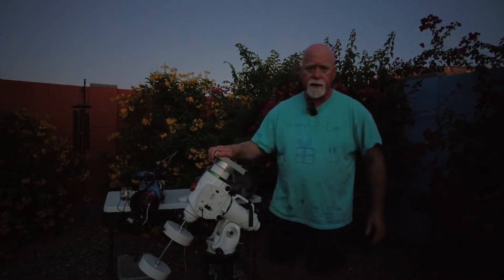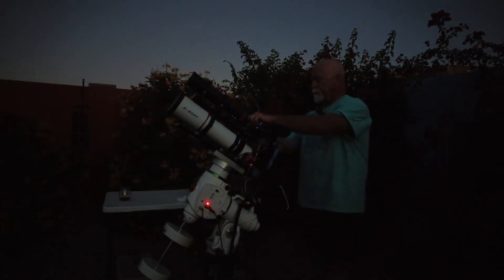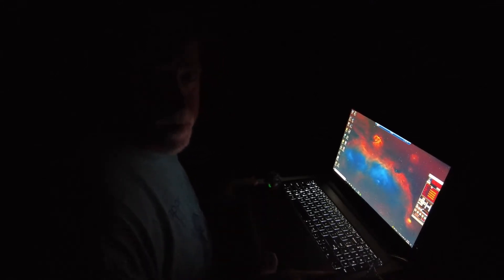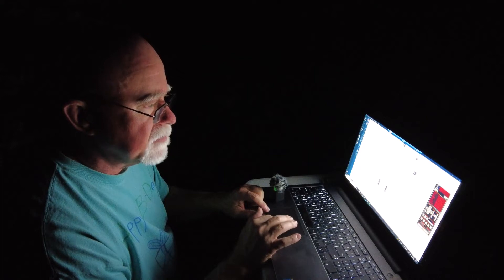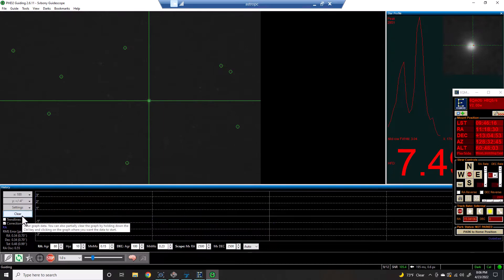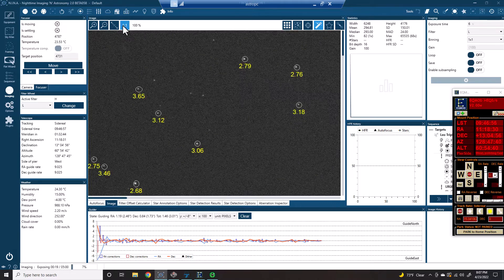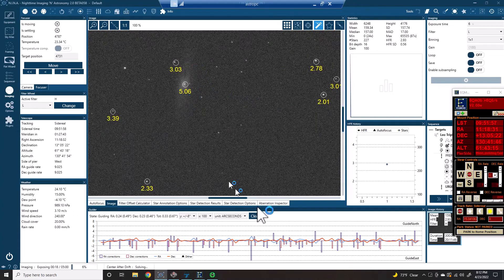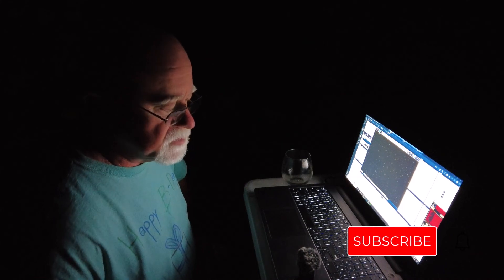Photographing the Leo Triplet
Photographing the Leo Triplet this past Spring. I thought I had lost the video so never published it. But rummaging around some old hard drives I found the video files (I had lost my RAID array, so had to reconstruct my data - Fun time had for all!!!) and here I am. About 5 months late, but better late than never! Hope you enjoy!

Clear Skies and Happy Guiding!

Mount: Skywatcher EQ6-R Pro
Telescope (wide angle): Astro Tech 80EDT, F6, 480mm FL
Telescope (long): Third Planet Optics (TPO) 10" Newtonian F/4, 1000mm FL
Guide Scope: Skywatcher Evoguide 50mm ED, F/4.8, 242mm FL
Guide Camera: Player One Neptune-M (IMX178 sensor, monochrome)
Astro Camera Monochrome: ZWO ASI 2600MM Pro
Astro Camera Color: ZWO ASI533MC Pro
Filter Wheel: ZWO EFW 2" 7 position
Rotator: Pegasus Astro Falcon Rotator
Focuser: ZWO EAF (on each scope)

Green Swamp Server (controls mount)
Pegasus Astro Utility Platform (controls Pegasus Astro devices)
ASCOM 6.6 Platform
NINA (lastest version)
Stellarium
ASTAP (plate solving)
Plate Solve 2 (plate solving)